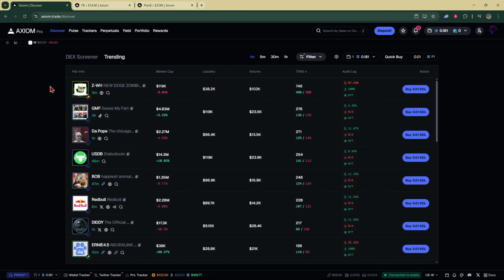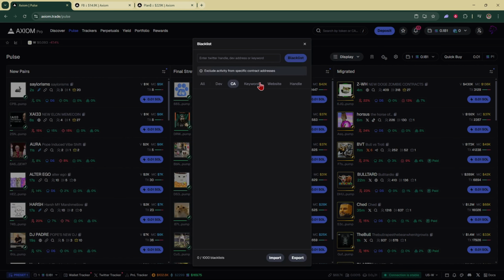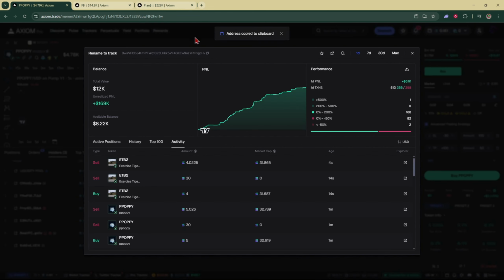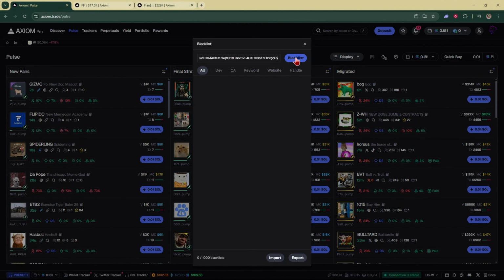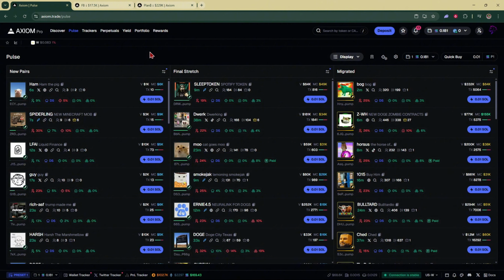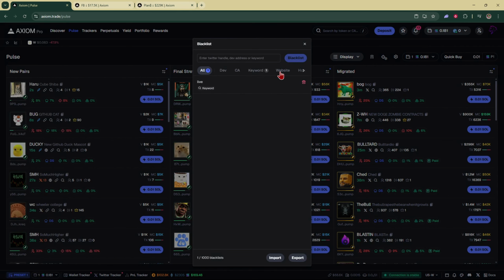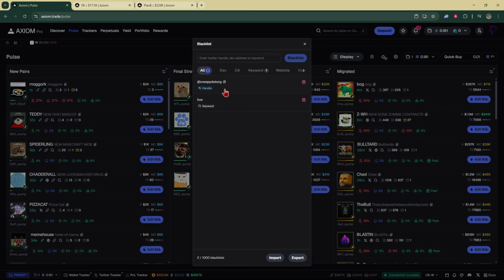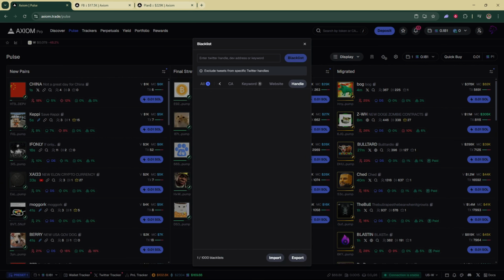How To Block Scam Tokens, Dev Wallets, Twitter Handles And More On Axiom Pro - Full Blacklist Guide!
How To Block Scam Tokens, Dev Wallets, Twitter Handles And More On Axiom Pro - Full Guide!